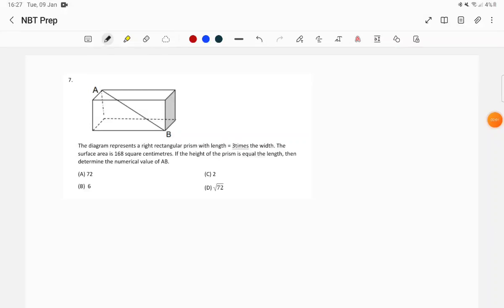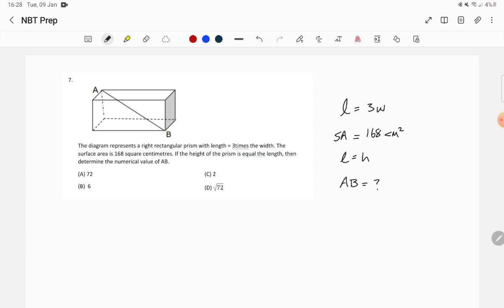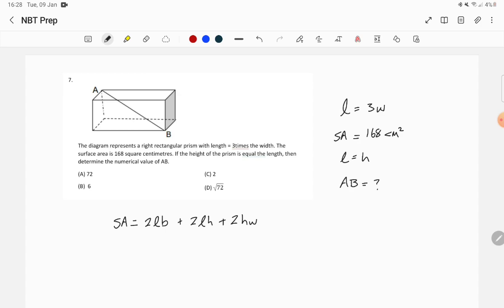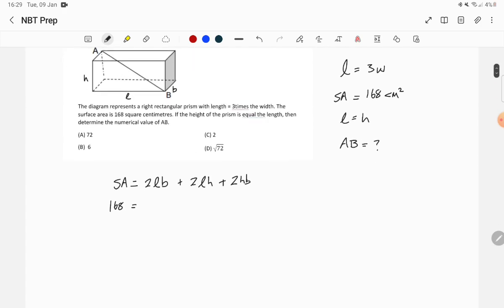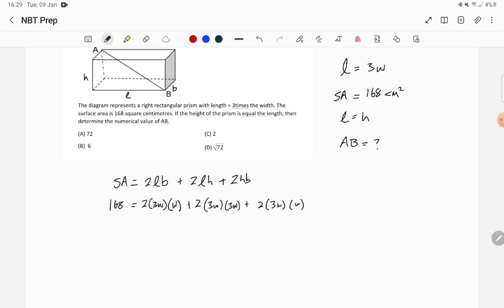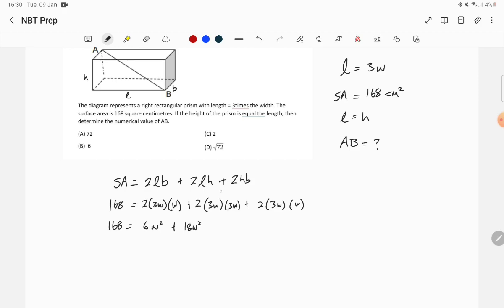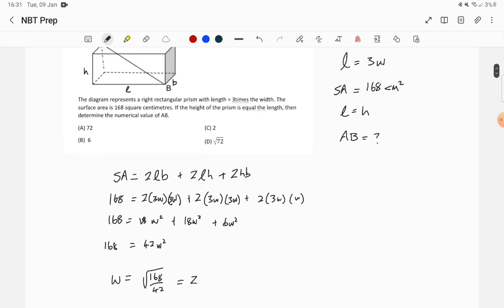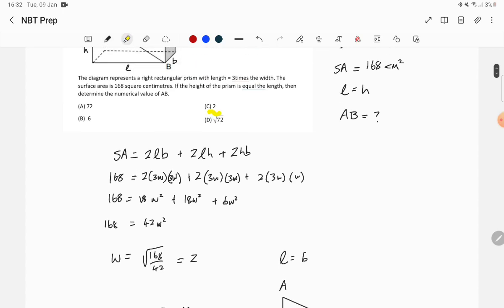NBT Math Question 17